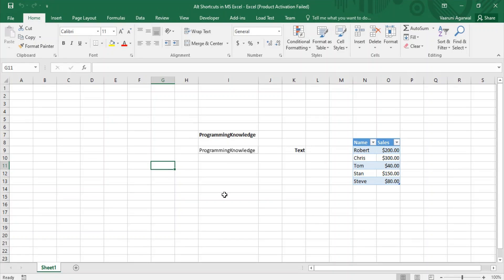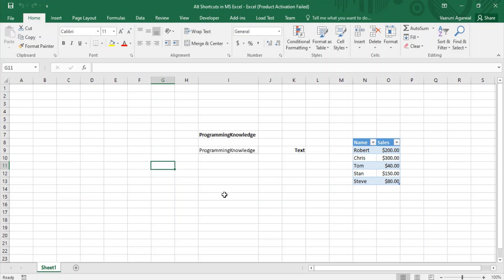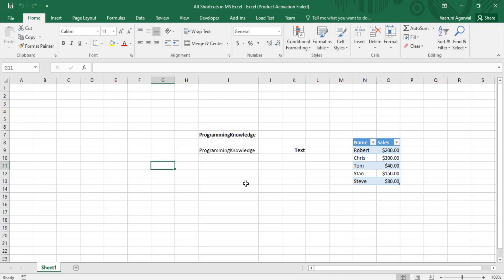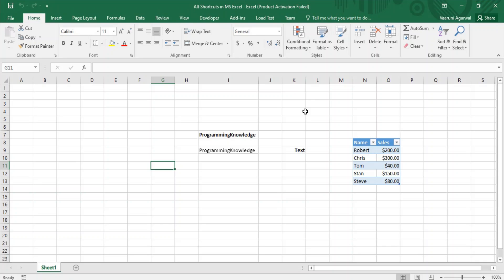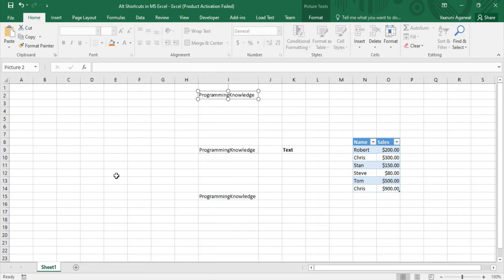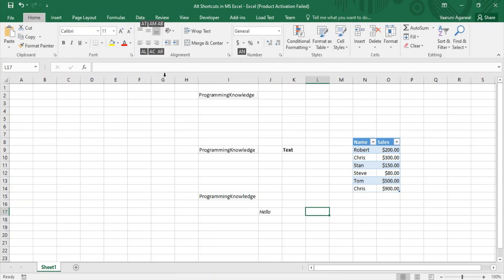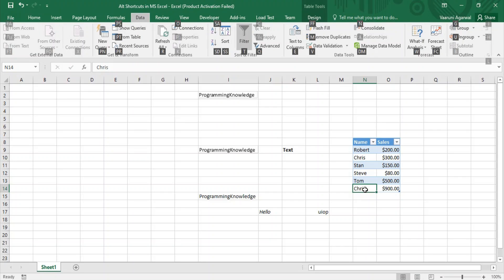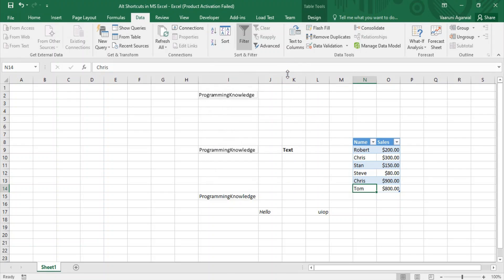Microsoft Excel Tutorial - Alt Key Shortcuts in MS Excel (Keyboard shortcuts in Excel)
In this MS Excel tutorials video we are going to look at the shortcuts of Alt keys in MS Excel. The advantage we get here is constant visual aid is available, which allows beginners to use these shortcuts very easily. Also if you have worked on previous versions of MS Excel and have an understanding of the Alt key shortcuts over there, then MS Excel provides you a way to use them in the latest versions as well.